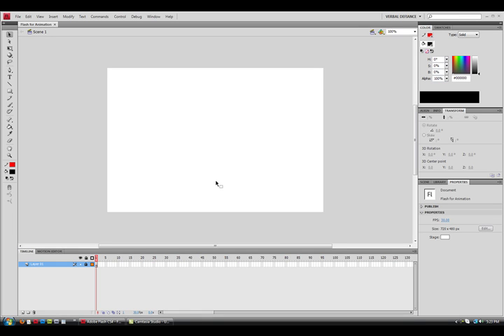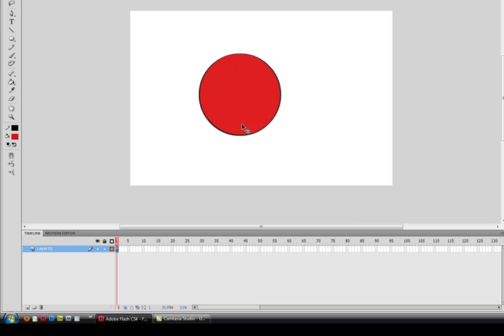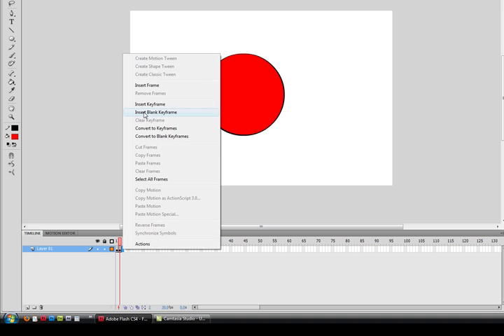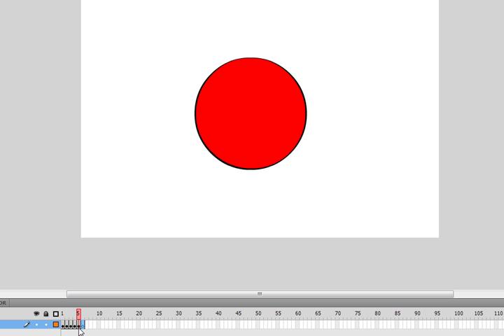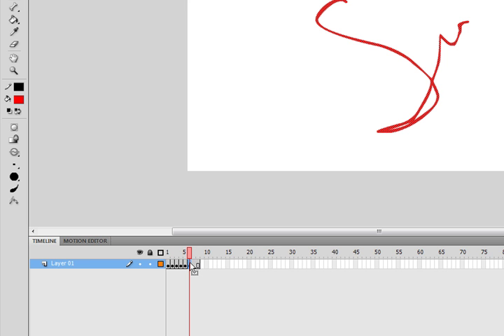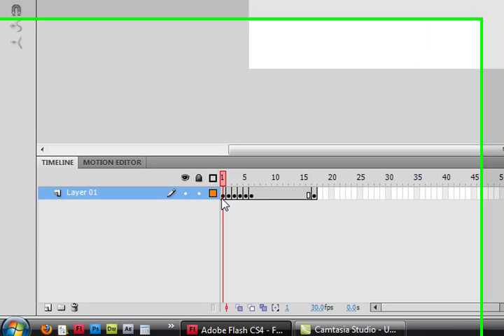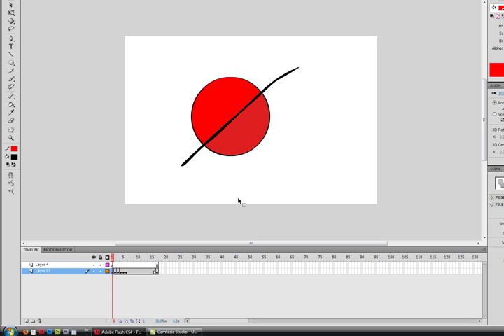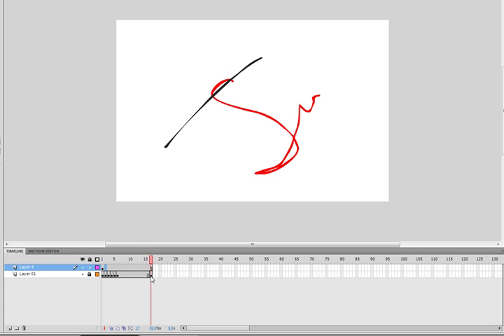Flash for Animation Pt. 3